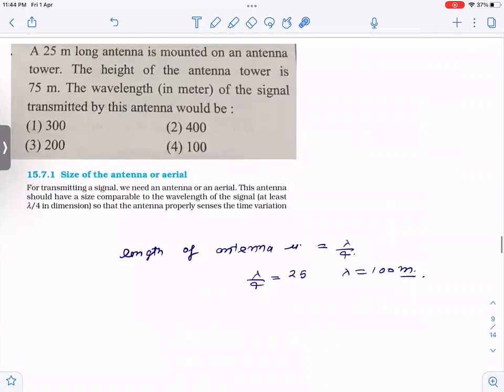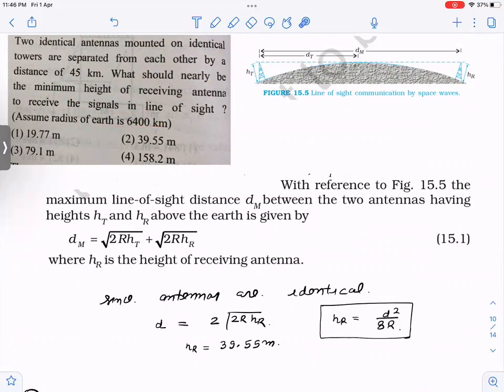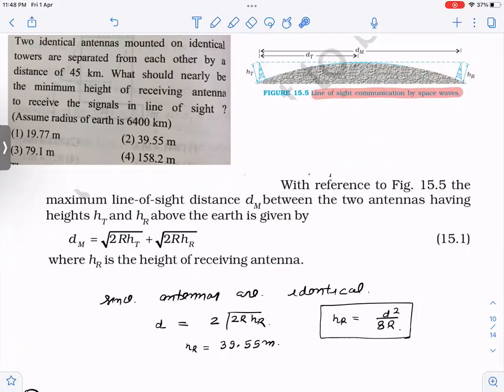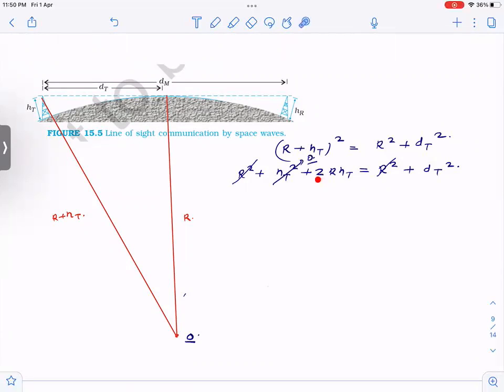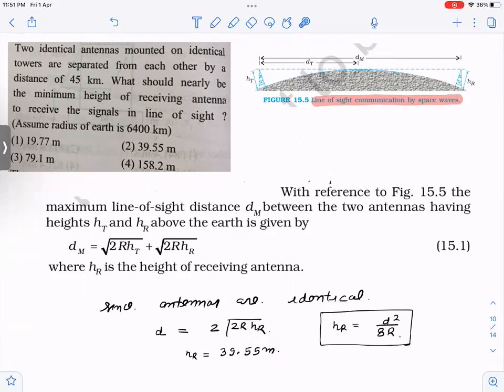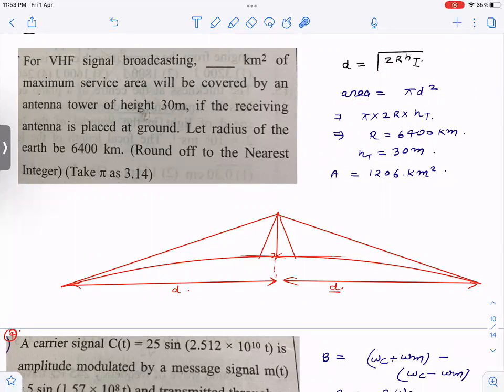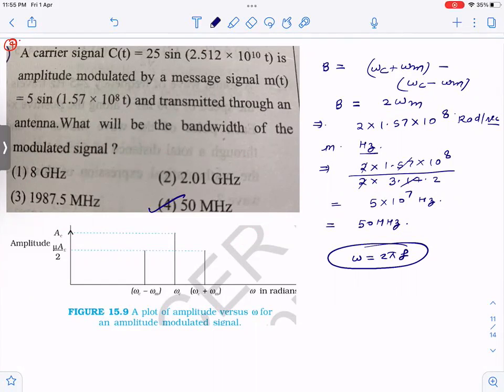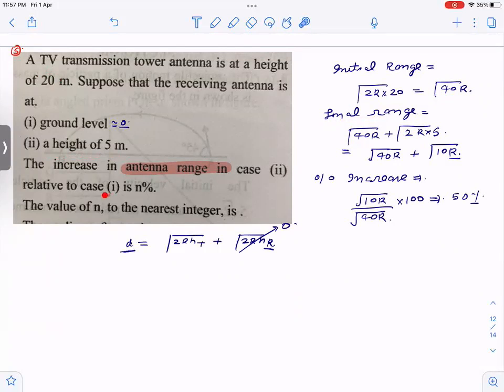JEE Main 2022 | Communication System | Amplitude Modulation | March Session 2021 | 99+ Percentile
This video is sufficient for all JEE main students to understand and solve communication system questions in exam . Most of the questions in JEE mains communication comes from Amplitude modulation  ground wave ,sky wave and space waves . If you watch this video till end , you will understand basics of communication systems and you will be able to solve question also in JEE mains exam . This topic is weakness for most of the students ,but actually it is easiest to score in this topic . So watch this video and make Communication Systems as your strongest topic .